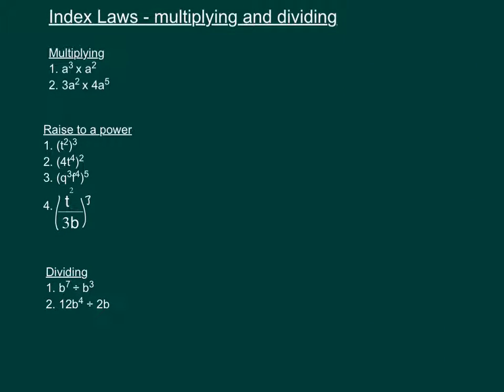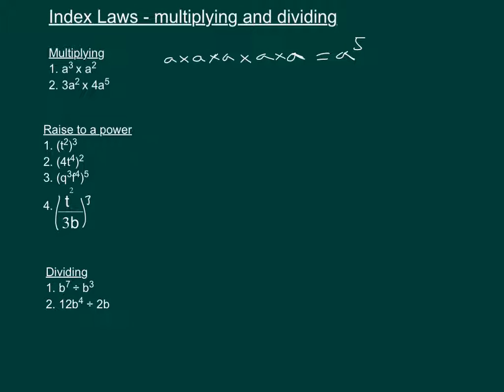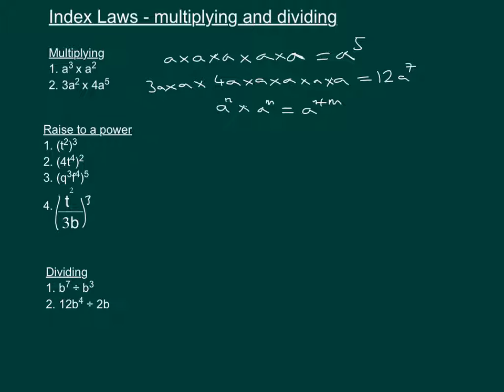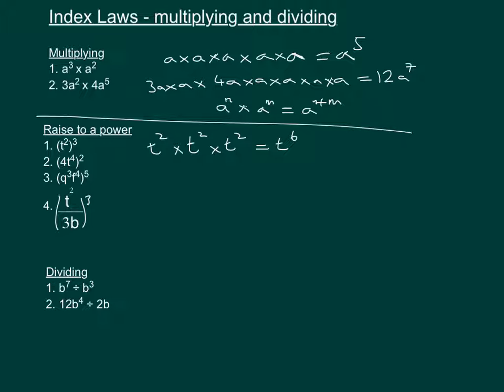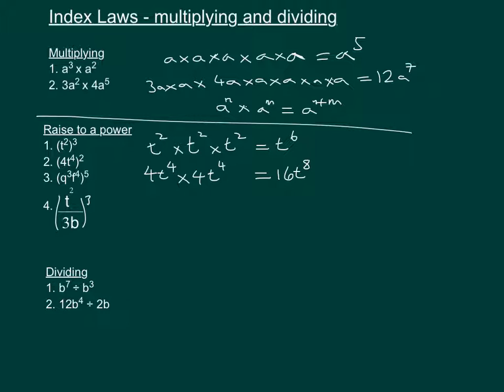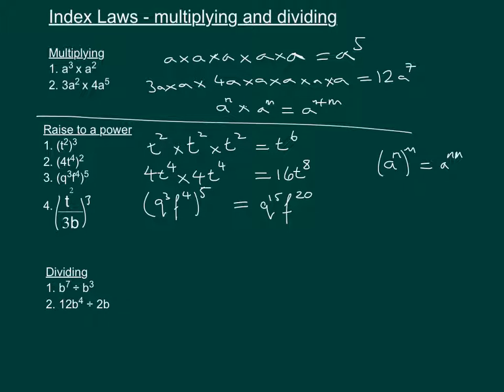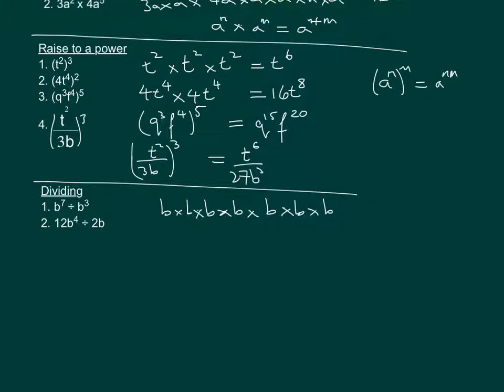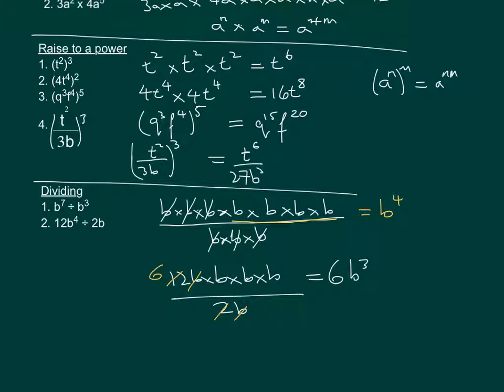Index Laws - Multiplying and Dividing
In this video we look at multiplying and dividing indices, including multiplication where the indices have been raised to a power.